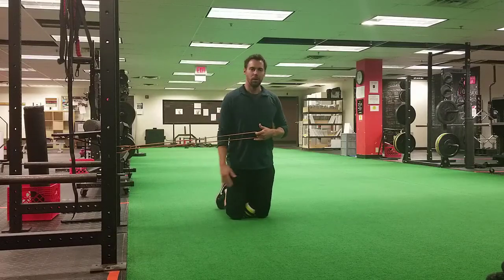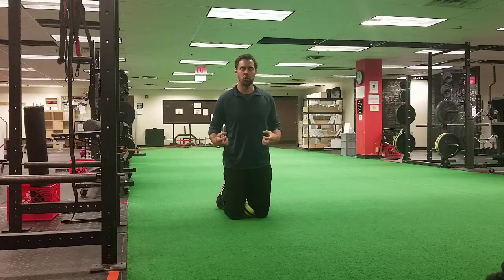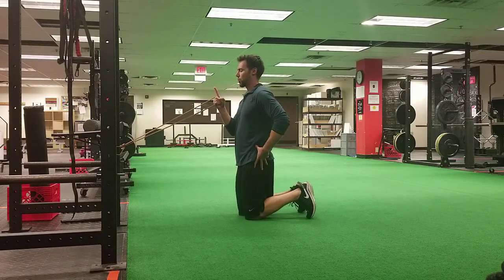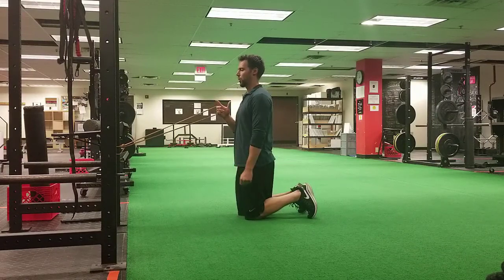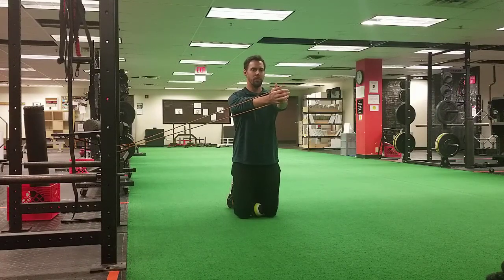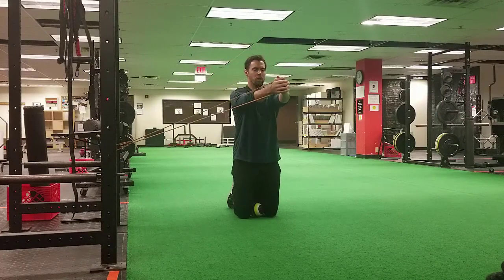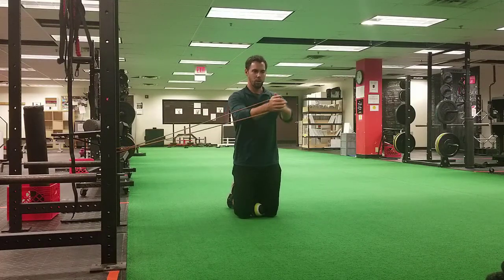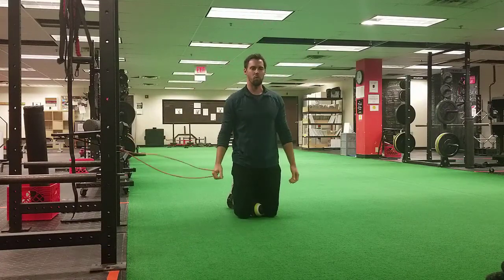Tall Kneeling Paloff Press Progressions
The paloff press is a common exercise we use to train the abdominal position of ribcage stacked over top of pelvis. The paloff press, often spelled wrong palloff press is a low level abdominal training exercise. Eventually one will surpass this exercise and increase challenges should be made to their abdominal training. However, in this video I go over a couple progressions to the paloff press that helps teach the movement in addition to making the paloff press more challenging.

➟ Channel :    / @sportsrehabexperts